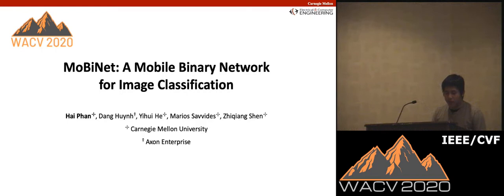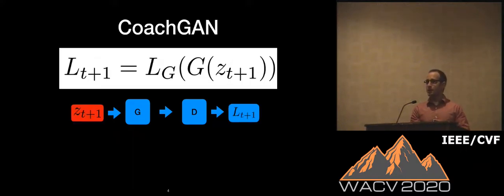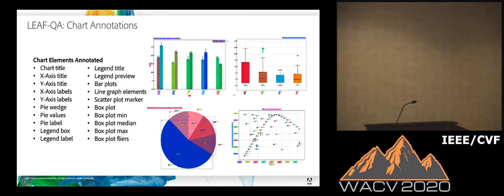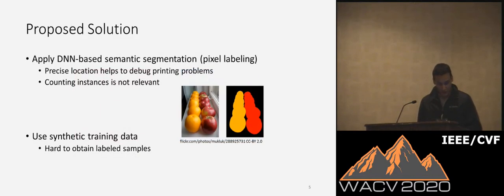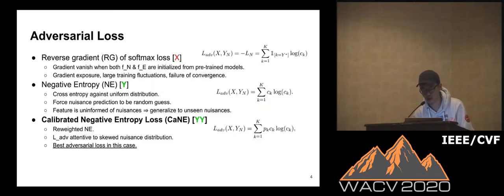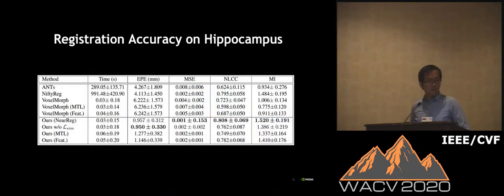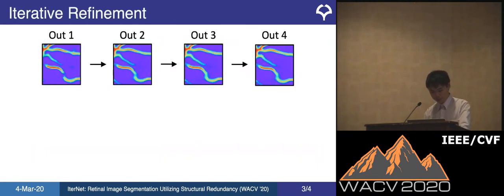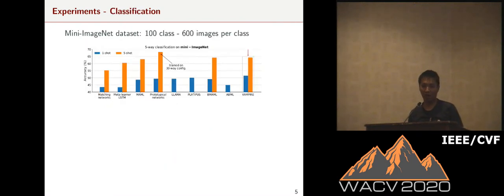WACV20: Oral 8B: Applications 3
00:06 MoBiNet: A Mobile Binary Network for Image Classification Hai Thanh Phan (CMU)*; Dang The Huynh (Axon Enterprise); Yihui He (CMU); Zhiqiang Shen (CMU); Marios Savvides (CMU)

03:10 Image Difficulty Curriculum for Generative Adversarial Networks Petru Soviany (University of Bucharest); Claudiu Ardei (Univ of Bucharest); Radu Tudor Ionescu (Univ of Bucharest)*; Marius Leordeanu (Univ "Politehnica" of Bucharest)

06:11 Fast Postprocessing for Difficult Discrete Energy Minimization Problems Ijaz Akhter (addhimself.com)*; Loong Fah Cheong (NUS); RICHARD HARTLEY (ANU)

08:50 CoachGAN Mike Brodie (Brigham Young Univ)*

11:54 Towards Preserving the Ephemeral: Texture-Based Background Modelling for Capturing Back-of-the-Napkin Notes Melissa Cote *; Alexandra Branzan Albu (University of Victoria)

14:58 Unsupervised Writer Adaptation for Synthetic-to-Real Handwritten Word Recognition Lei Kang (Computer Vision Center)*; Marçal Rusiñol (Computer Vision Center, UAB); Alicia Fornes (CVC); Pau Riba (Computer Vision Center); Mauricio Villegas (Omni:us)

18:00 LEAF-QA: Locate, Encode & Attend for Figure Question Answering Ritwick Chaudhry (CMU)*; Sumit Shekhar (Adobe Research); Utkarsh Gupta (IIT, Roorkee); Pranav Maneriker (Ohio State Univ); Prann Bansal (IIT, Kanpur); Ajay Joshi, (IIT, Madras)

21:04 DeepErase: Unsupervised Ink Artifact Removal in Document Text Images W. Ronny Huang (University of Maryland)*; Yike Qi (EY LLP); Jonathan Degange (EY LLP); Qianqian Li (EY LLP); Miguel Perez (Ernst & Young LLP)

24:00 A Novel Inspection System For Variable Data Printing Using Deep Learning Oren Haik (hp)*; Oded Perry (hp); Eli Chen (hp); Peter Klammer (HP Inc)

27:04 Print Defect Mapping with Semantic Segmentation Augusto C Valente (Eldorado Research Institute)*; Cristina Wada (Instituto de Pesquisas Eldorado); Deangela Neves (Instituto de Pesquisas Eldorado); Deangeli Neves (Eldorado Research Institute); Fábio Perez (Eldorado Research Institute); Guilherme Megeto (Eldorado Research Institute); Marcos Cascone (Eldorado Research Institute); Otavio Gomes (Eldorado Research Institute); Qian Lin (HP)

30:06 Low Cost, High Performance Automatic Motorcycle Helmet Violation Detection Aphinya Chairat (Asian Institute of Technology, (AIT))*; Dharma Raj KC (AIT); Somphop Limsoonthrakul (AIT); Matthew Dailey (AIT, Thailand); Mongkol Ekpanyapong ( AIT, Thailand)

33:06 Adversarial Defense based on Structure-to-Signal Autoencoders Sebastian Palacio (DFKI)*; Joachim Folz (DFKI); Jörn Hees (DFKI); Andreas Dengel (DFKI GmbH)

36:07 Calibrated Domain-Invariant Learning for Highly Generalizable Large Scale Re-Identification Ye Yuan (Texas A&M University)*; Wuyang Chen (Texas A&M Univ); Tianlong Chen (Texas A&M Univ); Yang Yang (Walmart Technology); Zhou Ren (Wormpex AI Research); Zhangyang Wang (TAMU); Gang Hua (Wormpex AI Research)

39:02 Two-Grid Preconditioned Solver for Bundle Adjustment Siddhant Katyan (IIIT, Hyderabad)*; Shrutimoy Das (IIIT,Hyderabad); Pawan Kumar (IIIT)

42:06 Towards a Unified Framework for Visual Compatibility Prediction Anirudh Singhal (IIT Bombay); Utkarsh Patel Govind (IIT Madras); Ayush Chopra (Adobe)*; Kumar Ayush (Adobe Inc.); Balaji Krishnamurthy

45:10 NeurReg: Neural Registration and Its Application to Image Segmentation Wentao Zhu (UC, Irvine)*; Andriy Myronenko (NVIDIA); Ziyue Xu (NVIDIA); Wenqi Li (NVIDIA); Holger R Roth (NVIDIA); Fausto Milletari (NVIDIA); Daguang Xu (NVIDIA)

48:40 HistoNet: Predicting size histograms of object instances Kishan Sharma (Technical University of Munich)*; Moritz Gold (ETH Zurich); Christian Zurbruegg (Eawag ); Laura Leal-Taixé (TUM); Jan Dirk Wegner (ETH Zurich)

51:43 3D semi-supervised learning with uncertainty-aware multi-view co-training Yingda Xia (Johns Hopkins University)*; Fengze Liu (Johns Hopkins Univ); Dong Yang (NVIDIA Corporation); Jinzheng Cai (PAII Inc.); Lequan Yu (CUHK); Zhuotun Zhu (JOHNS HOPKINS UNIV); Daguang Xu (NVIDIA Corporation); Alan Yuille (Johns Hopkins Univ); Holger R Roth (NVIDIA)

54:40 IterNet: Retinal Image Segmentation Utilizing Structural Redundancy in Vessel Networks Liangzhi Li *; Manisha Verma ; Yuta Nakashima ; Hajime Nagahara ); Ryo Kawasaki (Osaka Univ)

57:49 Star-convex Polyhedra for 3D Object Detection and Segmentation in Microscopy Martin Weigert (MPI-CBG Dresden)*; Uwe Schmidt (CSBD, Dresden); Robert Haase (CSBD, Dresden); Ko Sugawara (IGFL, Lyon); Gene Myers (CSBD, Dresden)

01:00:52 Kornia: an Open Source Differentiable Computer Vision Library for PyTorch Edgar Riba (Universitat Autònoma de Barcelona Bellaterra (Barcelona))*; Dmytro Mishkin (Czech Technical University in Prague); Daniel Ponsa (Universitat Autònoma de Barcelona Bellaterra (Barcelona)); Ethan Rublee (Arraiy, Inc.); Gary R Bradski (OpenCV)

01:04:01 Uncertainty in Model-Agnostic Meta-Learning using Variational Inference Cuong Cao Nguyen (The University of Adelaide)*; Thanh-Toan Do (The Univ of Liverpool); Gustavo Carneiro (Univ of Adelaide)